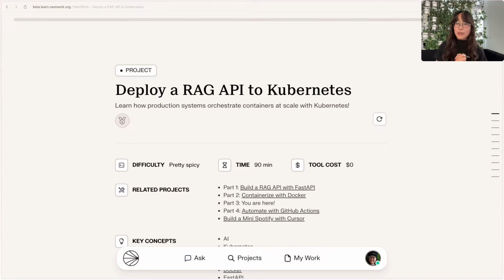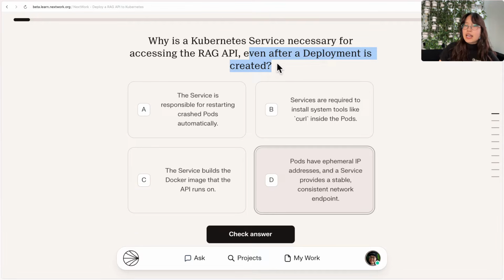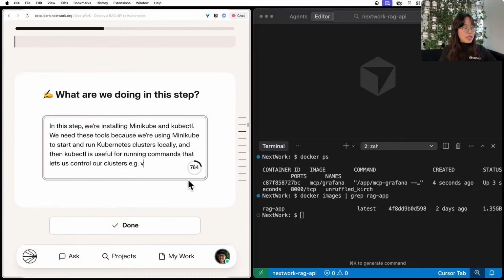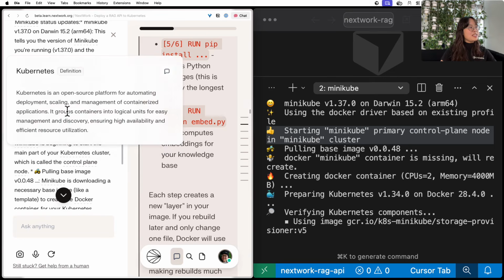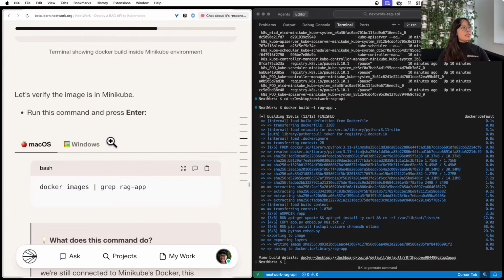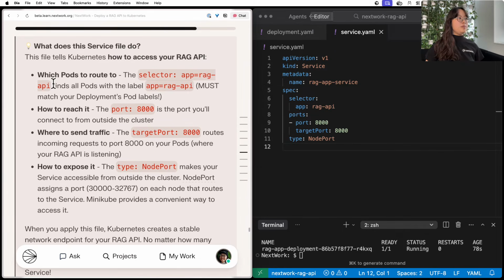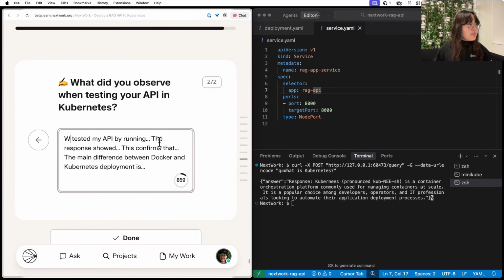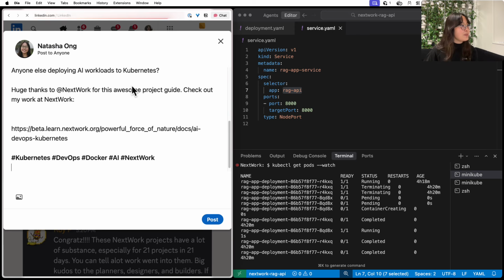(ARCHIVED) Deploy a RAG API to Kubernetes | Step by Step Guidance | Free Project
Welcome to Project #3 of the DevOps × AI Series!

Today we're deploying your containerized RAG API to Kubernetes. You'll set up a local Kubernetes cluster with Minikube, create Deployments and Services, and watch Kubernetes automatically manage your containers—handling restarts, networking, and scaling.

🧠 What you'll learn today:
Install Minikube and kubectl for local Kubernetes development
Start and manage a local Kubernetes cluster
Create Kubernetes Deployments to orchestrate your containers
Create Kubernetes Services for stable networking
Deploy and access your containerized API through Kubernetes

⏰ Timestamps
00:00:00 Welcome to this project!
00:21:38 👀 Step #0: Before we start Step #1...
00:22:52 🐳 Step #1: Set Up Your Docker Image
00:33:31 ☸️ Step #2: Set Up Kubernetes
00:46:24 🏁 Step #3: Start Your Kubernetes Cluster
01:17:40 🚀 Step #4: Create Kubernetes Deployment
01:28:24 🔗 Step #5: Create Kubernetes Service
01:40:42 🌐 Step #6: Access Your API Through Kubernetes
01:51:59 💎 Secret Mission: Watch Kubernetes Heal Itself!
02:04:27 🗑️ Before You Go: Delete your resources
02:07:05 🎉 Mission Accomplished: Well done!